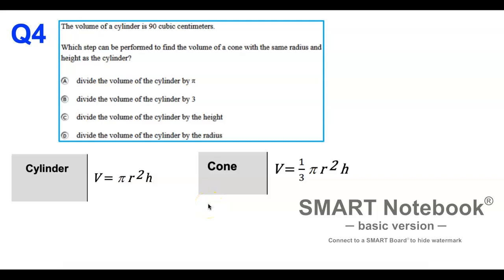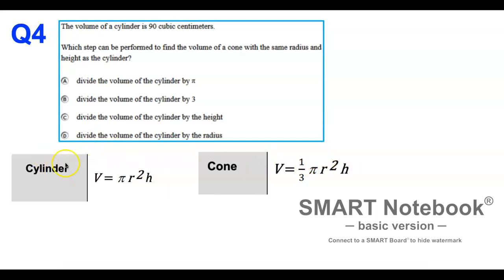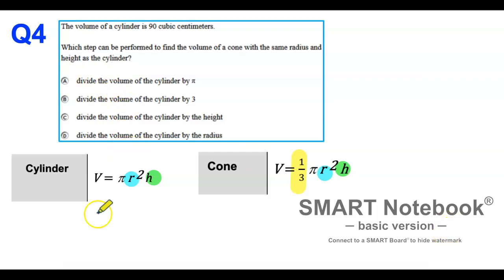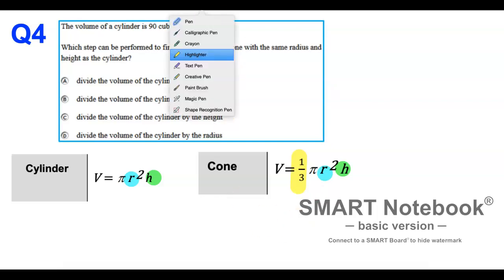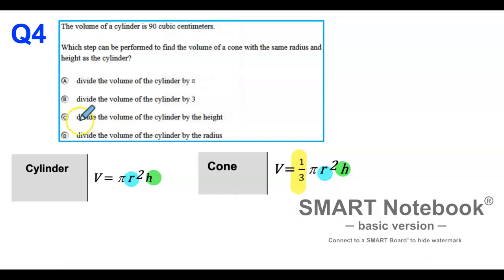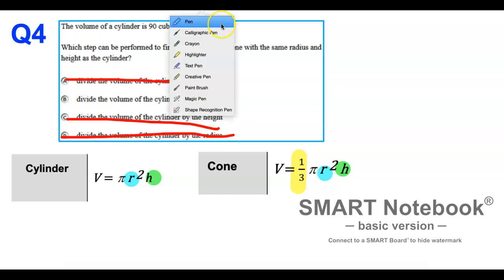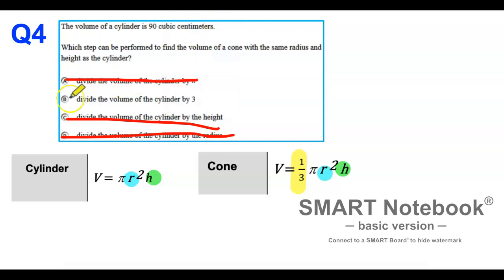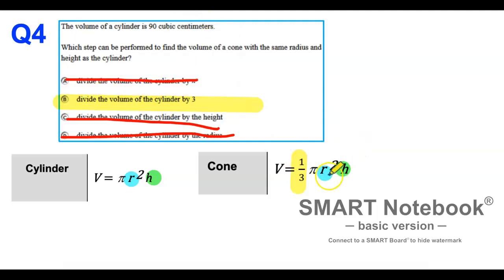GEO Midterm PT2 Q4